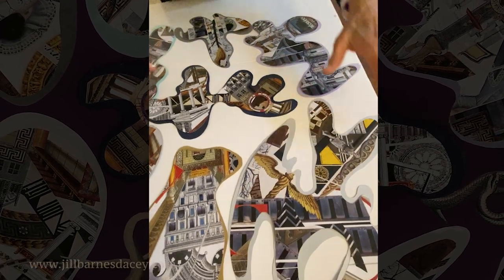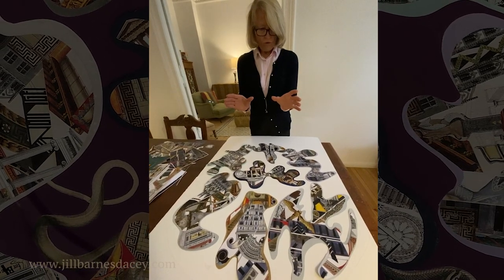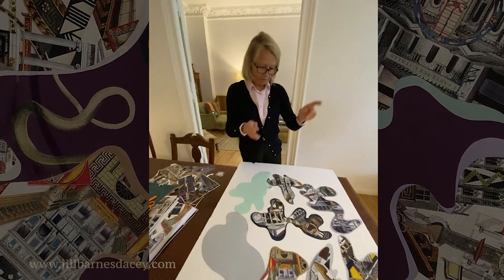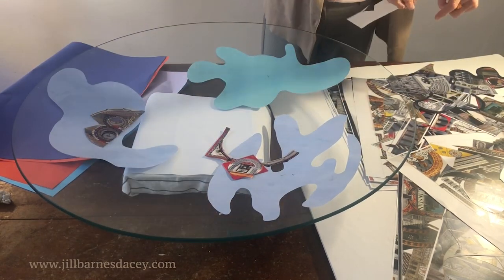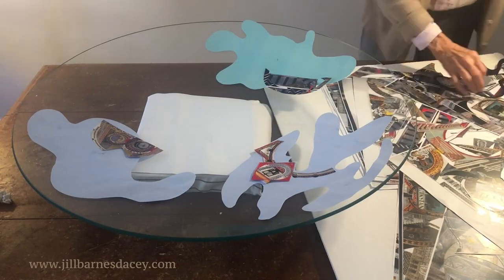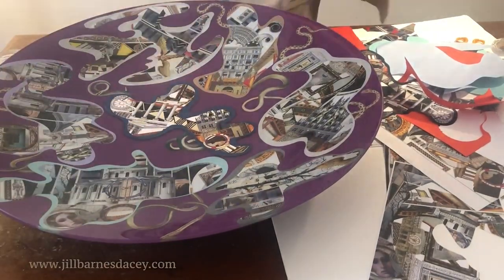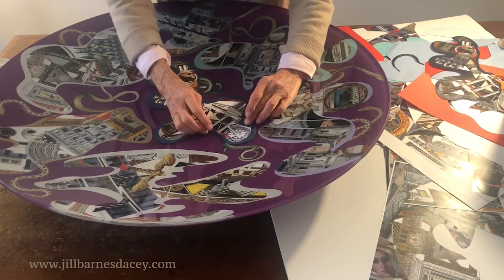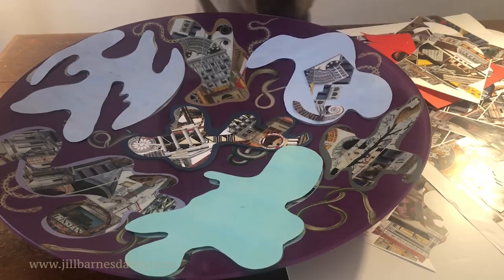Jill Barnes Dacey - Fragments of a City collage on glass sphere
Jill Barnes-Dacey is a Europe-based American/British artist who uses her own interpretation of collage to create bold, intriguing, playful, and startling works. Bringing together an astonishing range of images drawn from seemly disparate cultures, Jill creates unique narrative visions— combining Baroque, Romantic, Surreal and the Avant-Garde—on glass vessels and spheres.

Shifting Shadows is the artist's virtual exhibition featuring a new collection of exquisite large-scale hand-cast glass pieces, each created using the artist’s singular interpretation of collage.